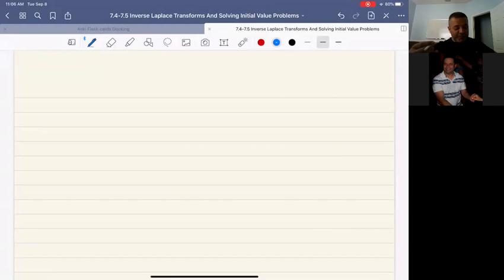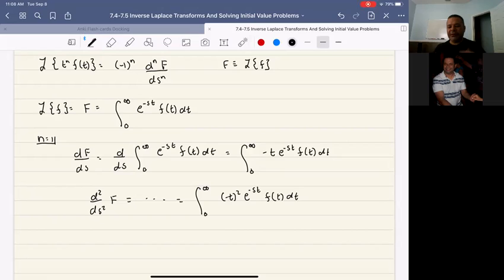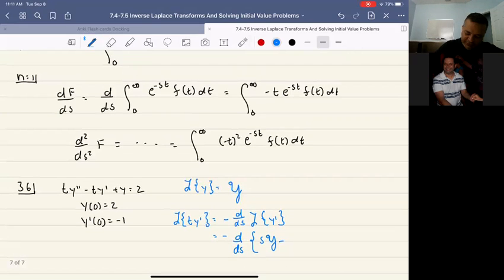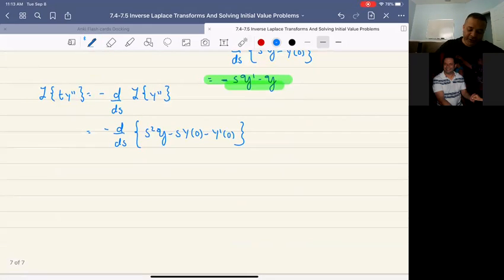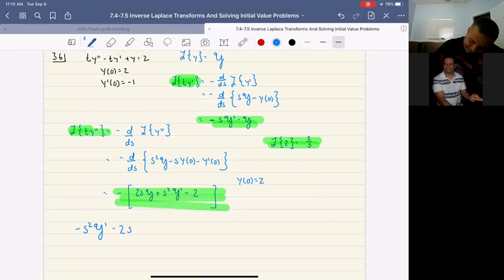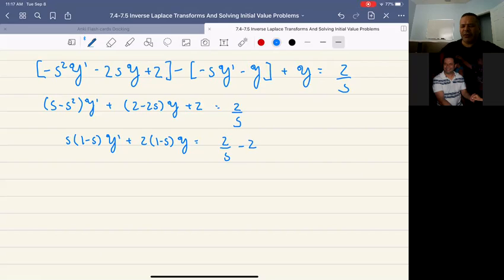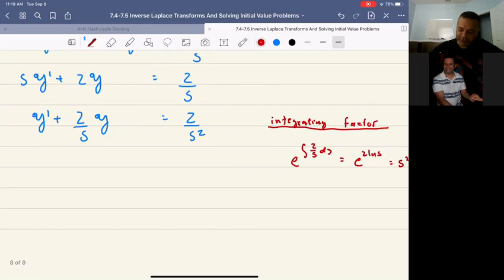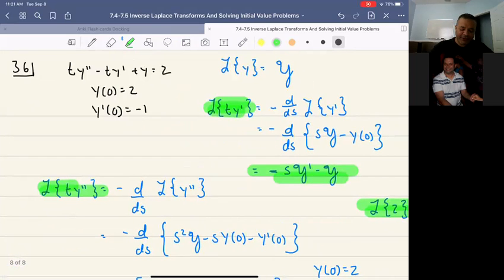7 5 P5